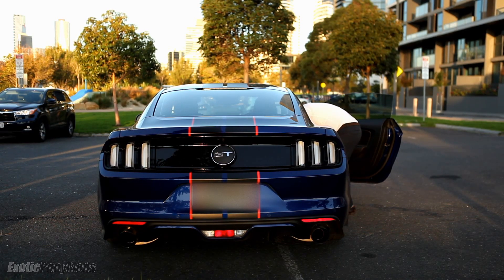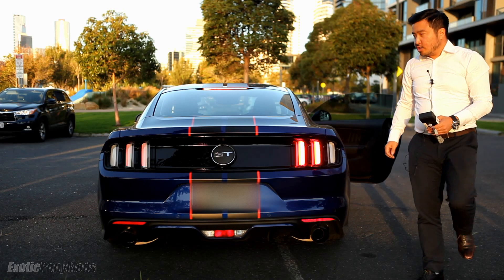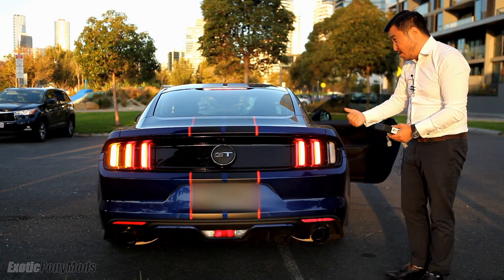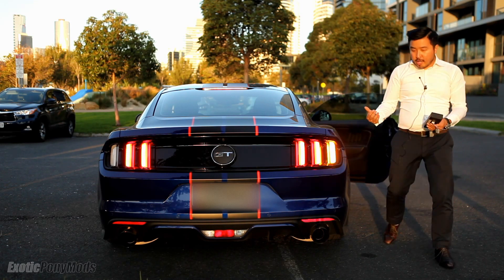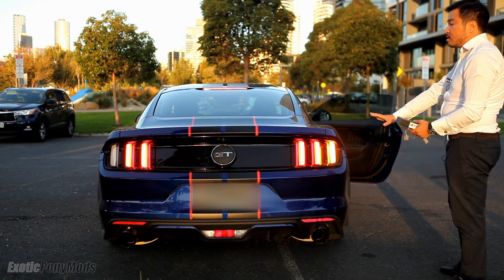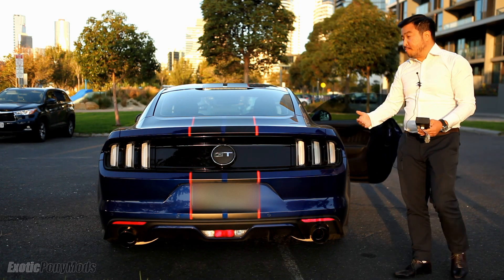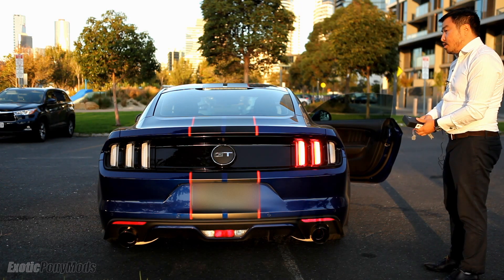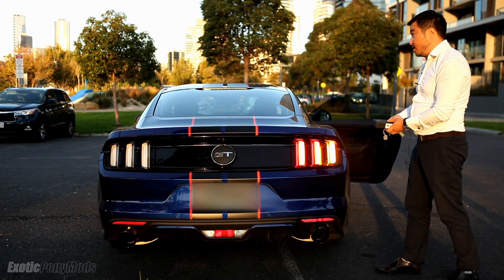2015-2017 Mustang EURO AUS UK tail light sequencer version 2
ExoticPonyMods is a channel dedicated to share high quality niche products for S550 Mustangs.